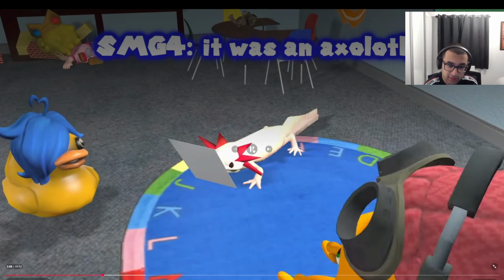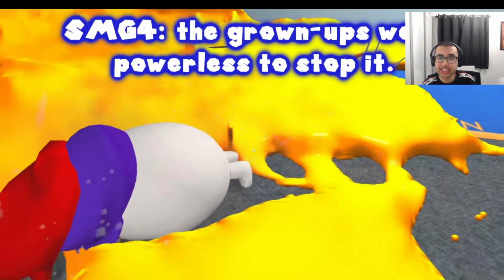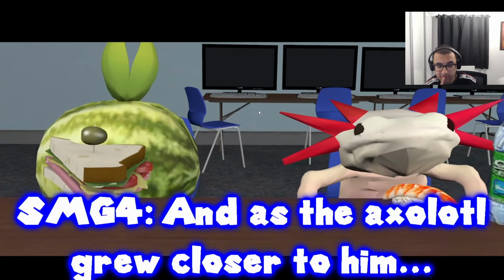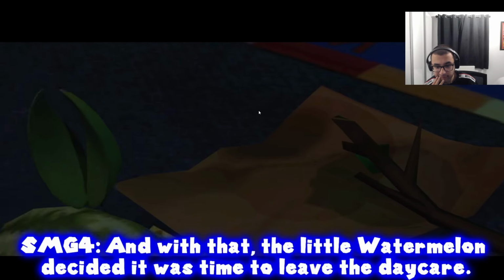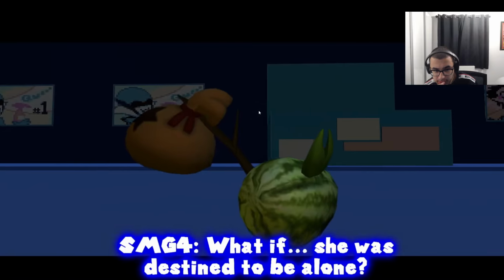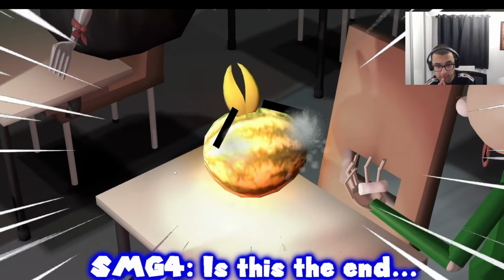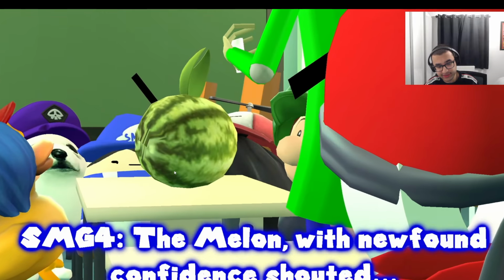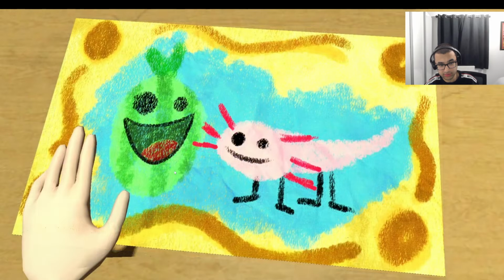MELONY'S AUTHOR CAREER BEGINS! | SMG4: The Melon and The Axolotl REACTION!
In this video, I react to another @SMG4  video. And Melony gets SMG4 to read her new book!

If you have any suggestions as to what I should react to next, I'm happy to take your requests as always.